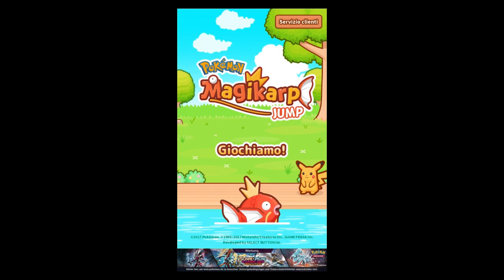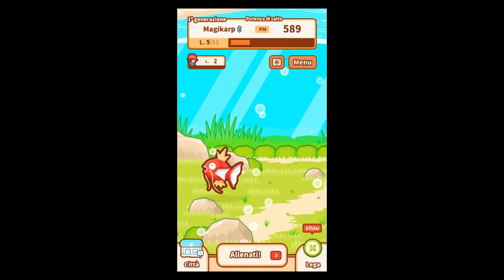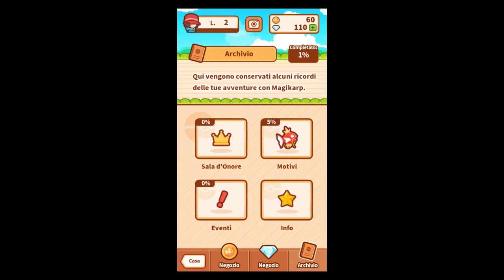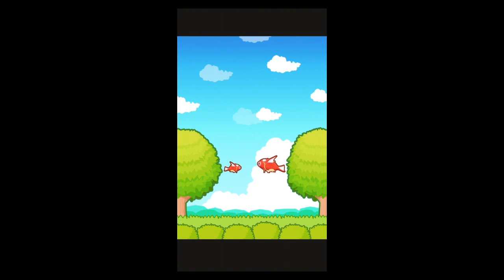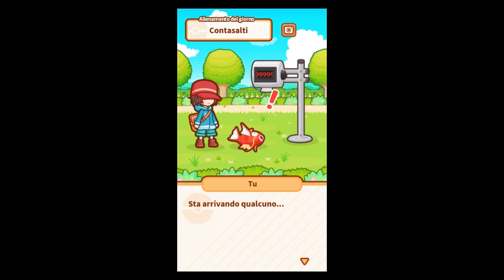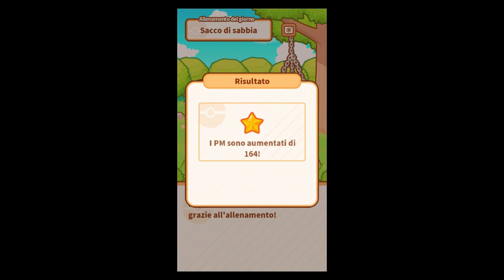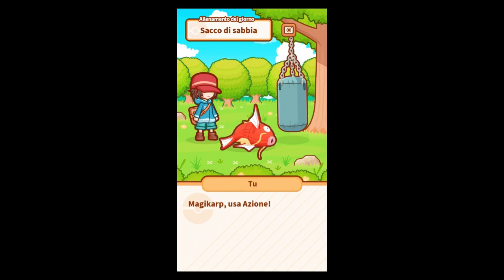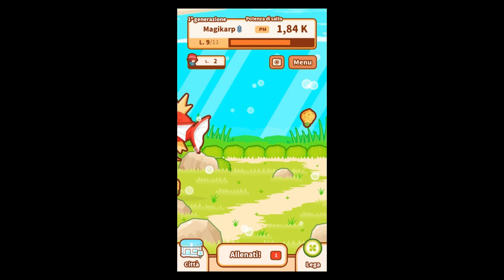★ POKEMON MAGIKARP JUMP aka SPLASH! MAGIKARP by The Pokemon Company (iOS Soft-Launch May 2017)